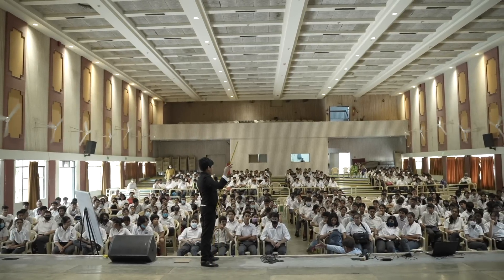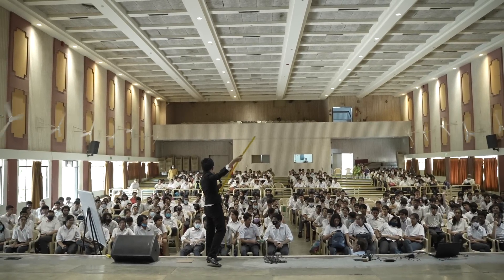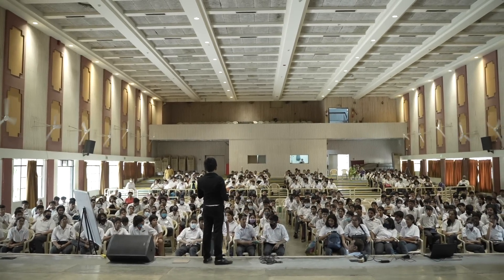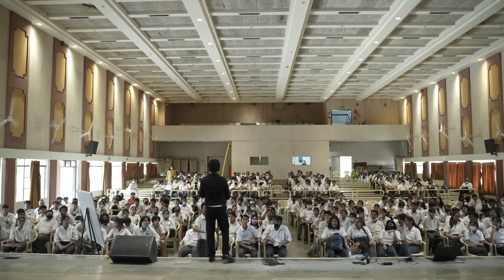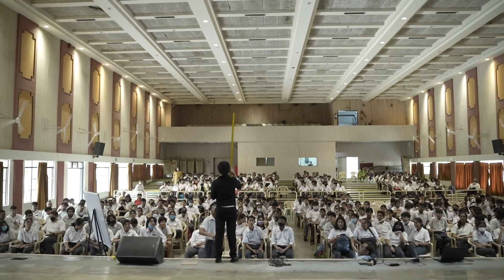I'm Teaching World's Smartest Physics Class